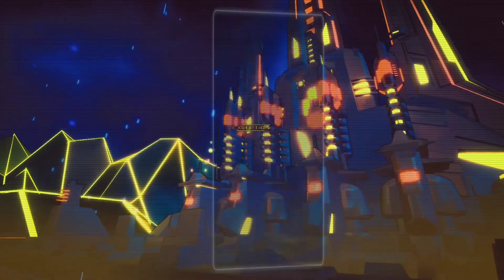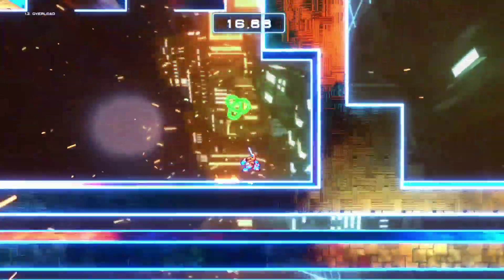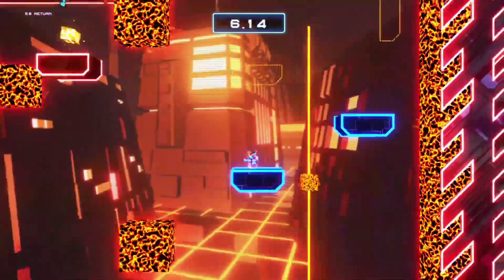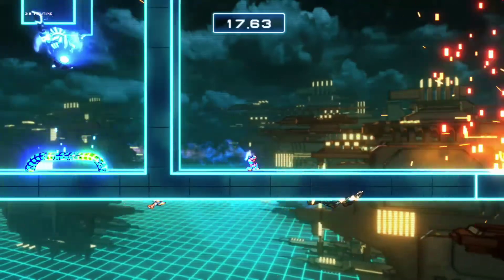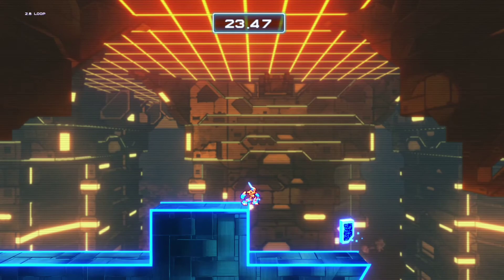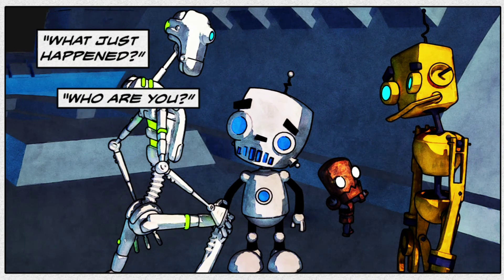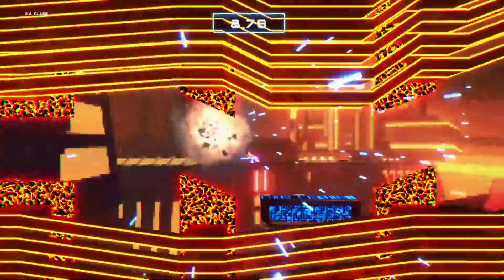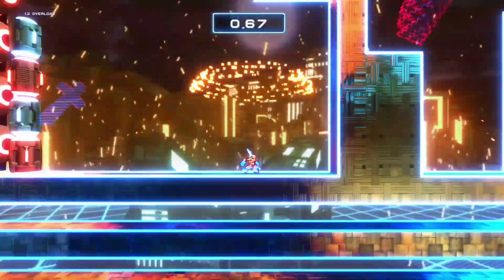Exception Review on Xbox- Full HD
I review Exception, developed and published by Traxmaster Software. This is an 2D Combat platformer that adds new aspects to the genre at a great price.